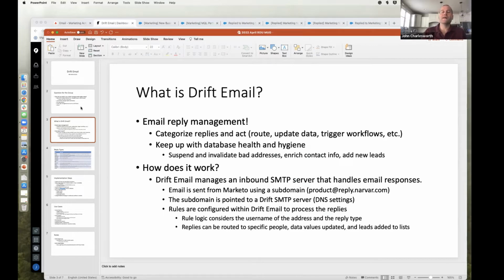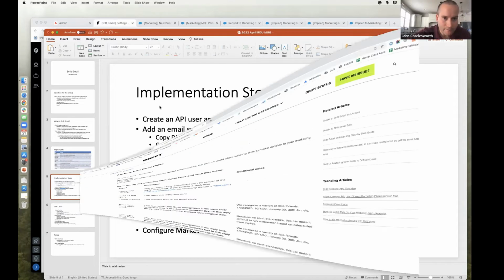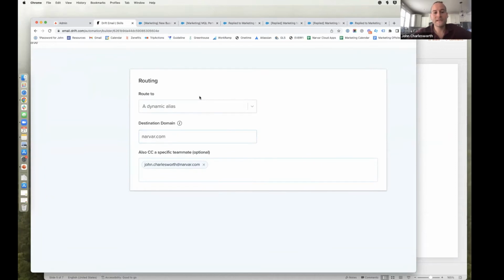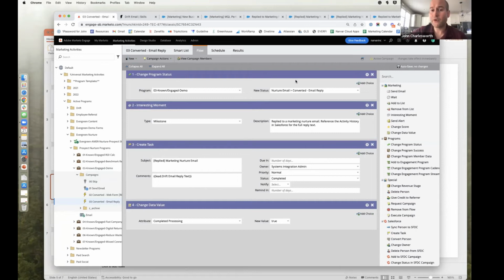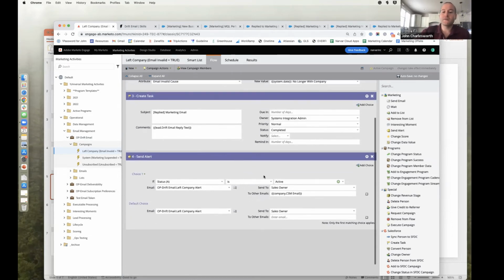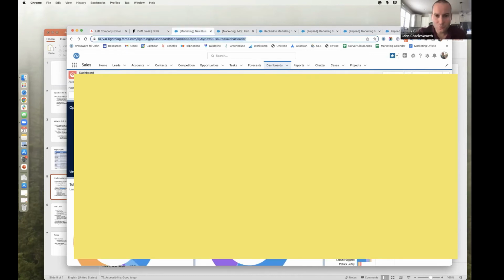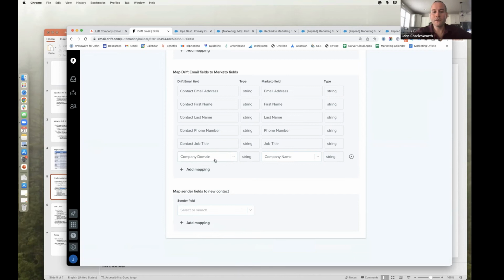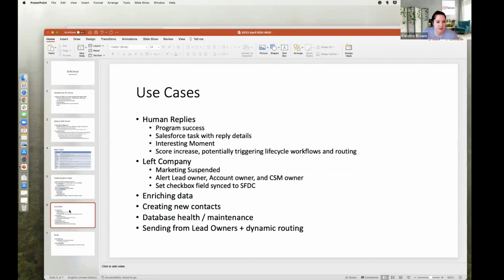Raleigh MUG - Drift Email Demonstration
John Charlesworth, Director of Marketing Operations at Narvar, shares insights on Drift Email.